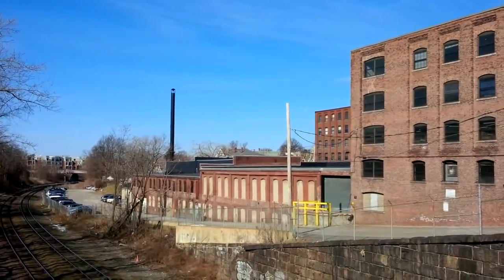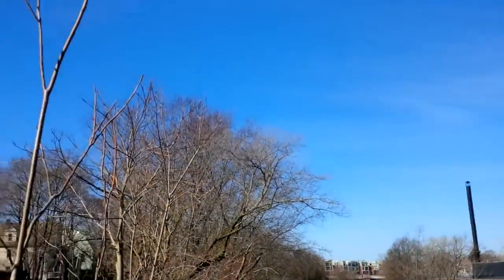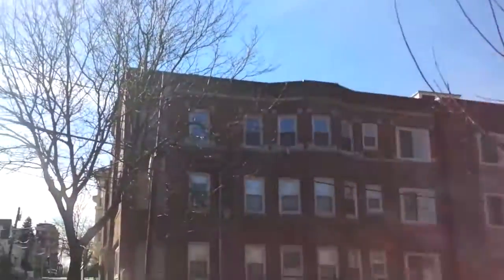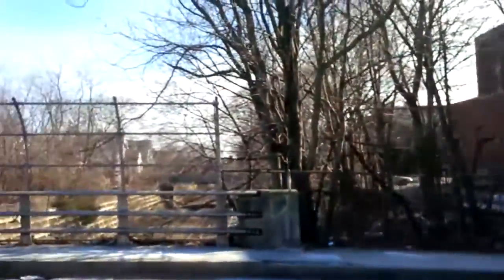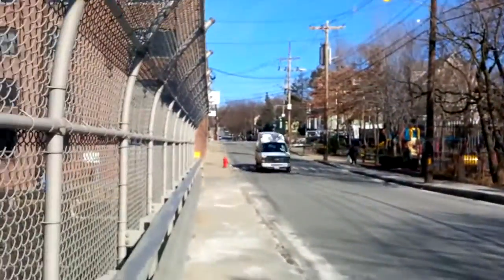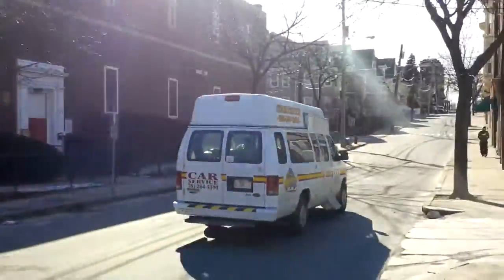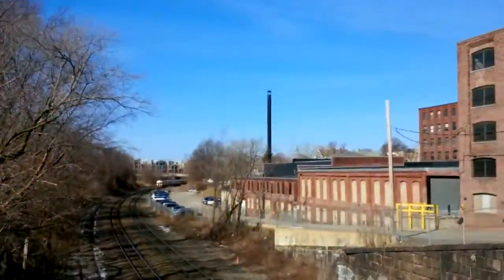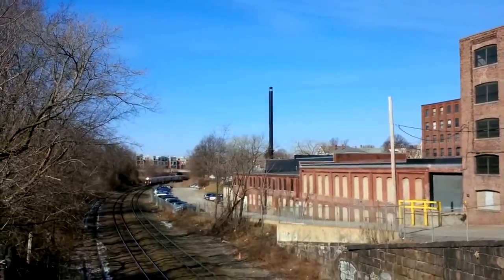BlackBerry Z10 Video Sample 1080p